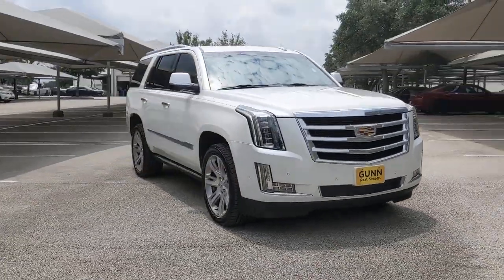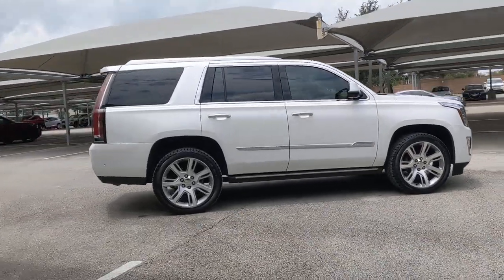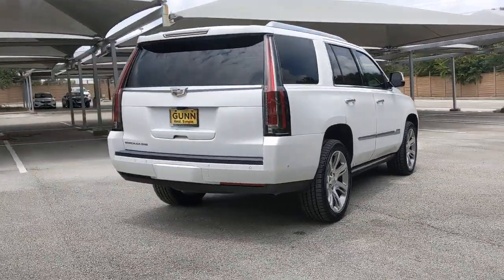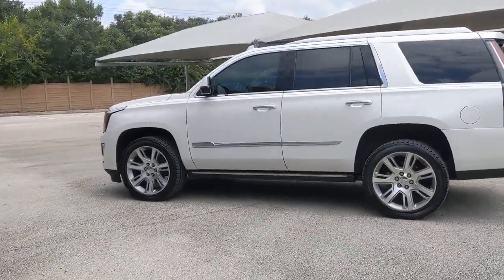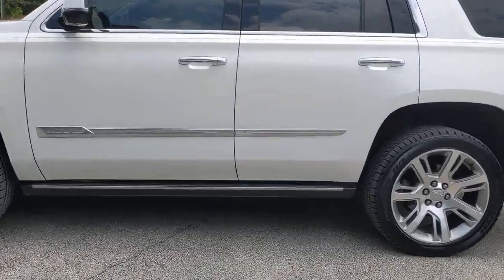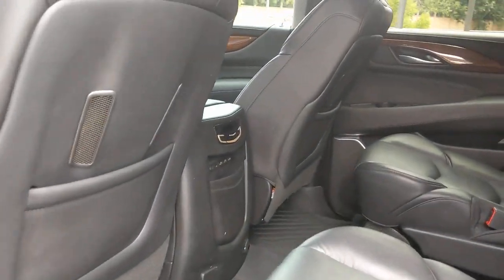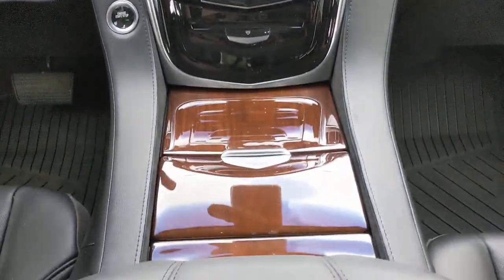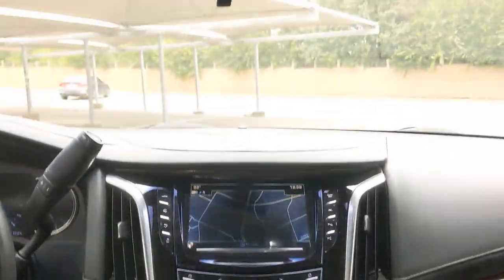2018 Cadillac Escalade San Antonio, Austin, Houston, Dallas, Boerne, TX BC11531A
2018 Cadillac Escalade
2018 Cadillac Escalade Premium Luxury - Stock#: BC11531A - VIN#: 1GYS4CKJ5JR398530

Gunn Acura
11911 IH 10 W

Recent Arrival!CARFAX One-Owner. Clean CARFAX.Crystal White Tricoat 2018 Cadillac Escalade Premium 10-Speed Automatic with Overdrive 4WD 6.2L Variable Valve Timing V8 SIDI Premium
ASSIST STEPS  POWER-RETRACTABLE  RUNNING SIDE BOARD  with LED lighting,PREMIUM LUXURY PREFERRED EQUIPMENT GROUP  Includes Standard Equipment,CADILLAC USER EXPERIENCE WITH EMBEDDED NAVIGATION  AM/FM stereo with 8 diagonal color information display featuring touch response  haptic feedback  gesture recognition  Natural Voice Recognition  Phone Integration for Apple CarPlay and Android Auto capability for compatible phone  Collection and Teen Driver.